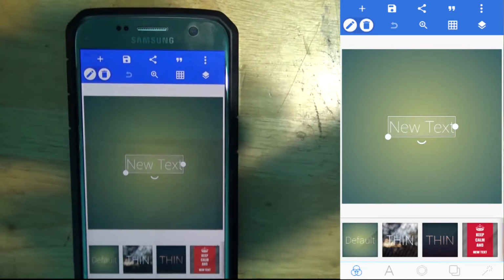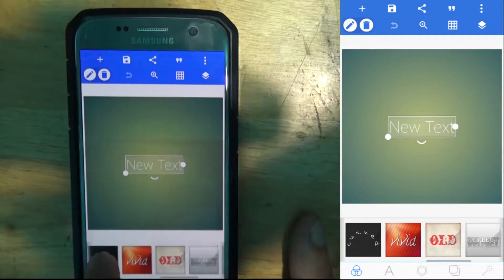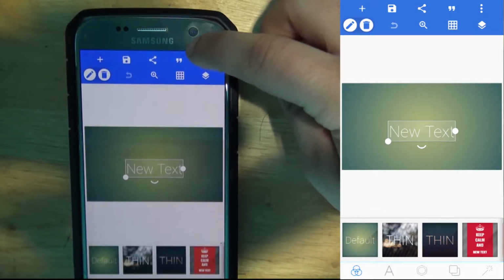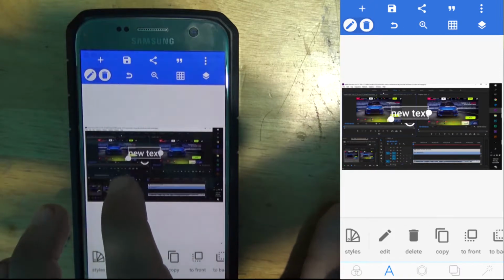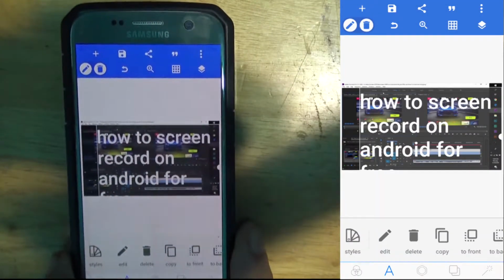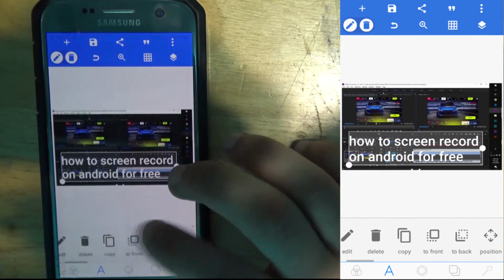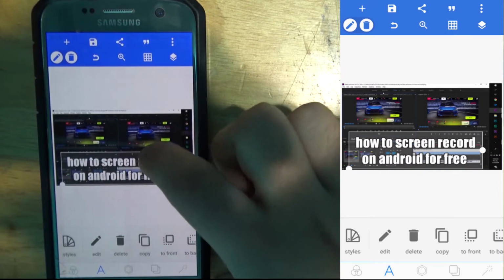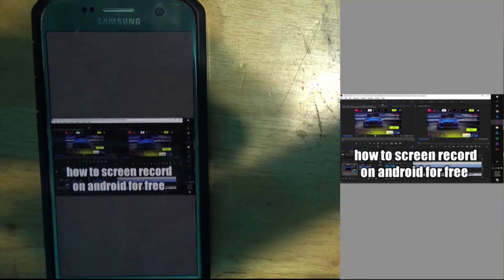How to make a thumbnail for youtube videos on android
here is the link to the app you need to download